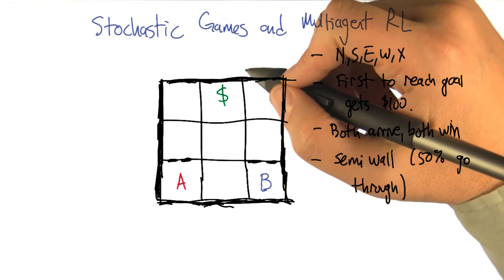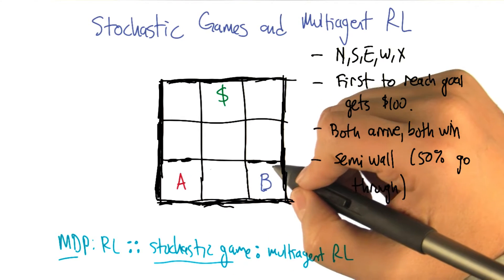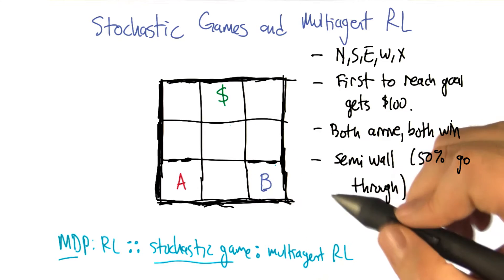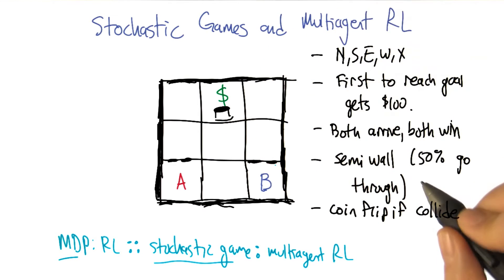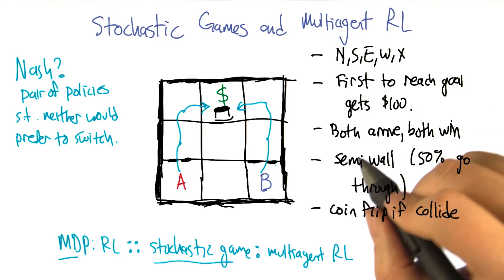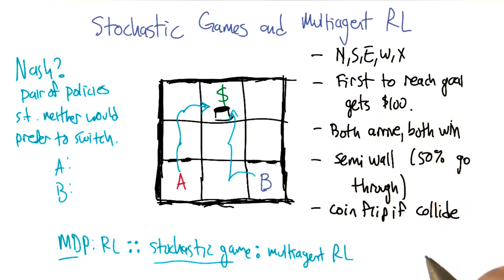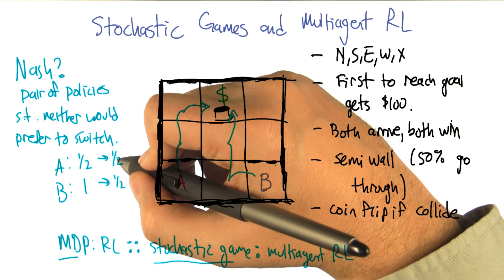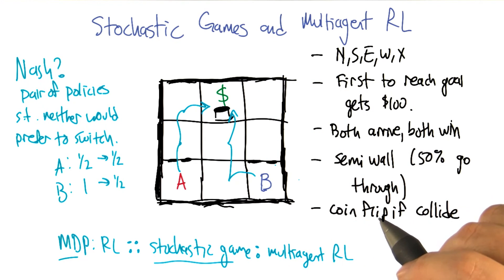Stochastic Games and Multiagent RL - Georgia Tech - Machine Learning